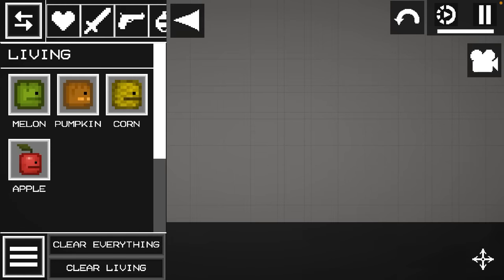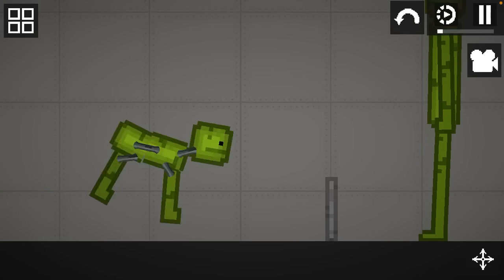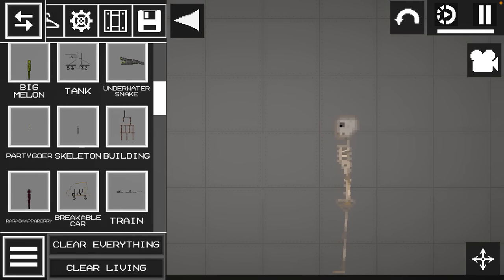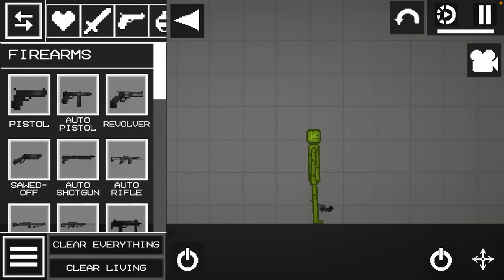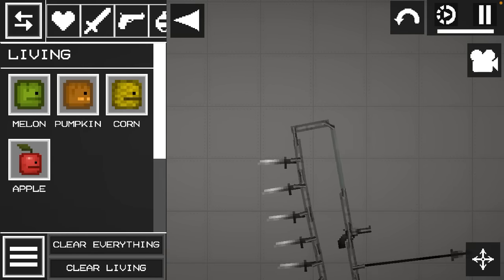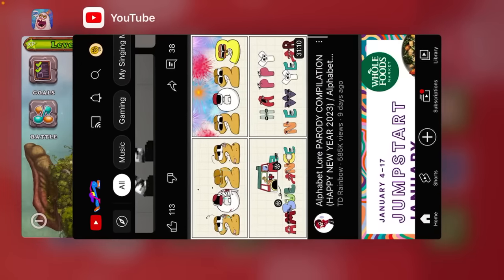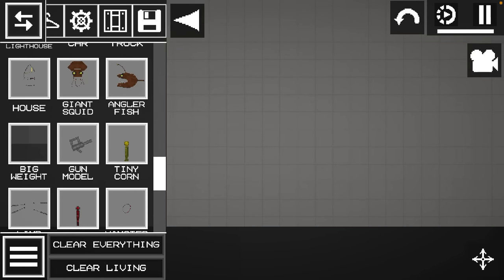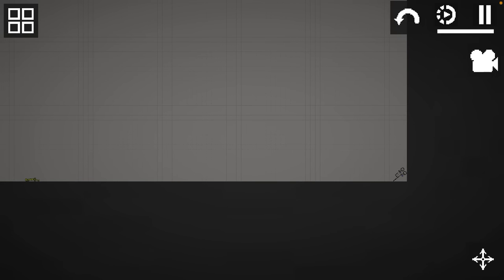all my melon playground saves!